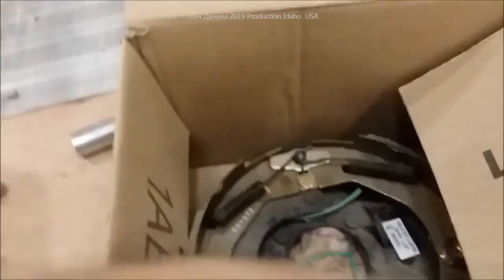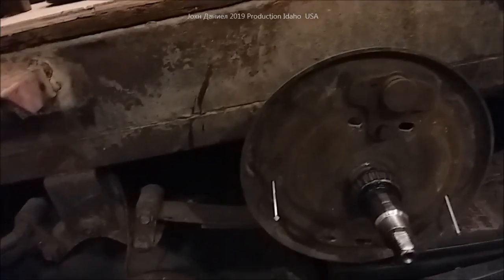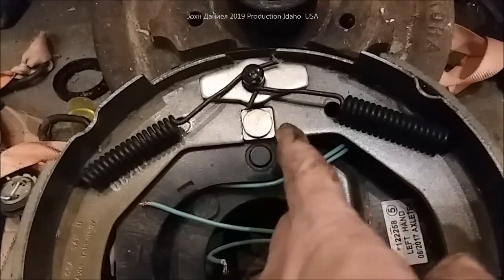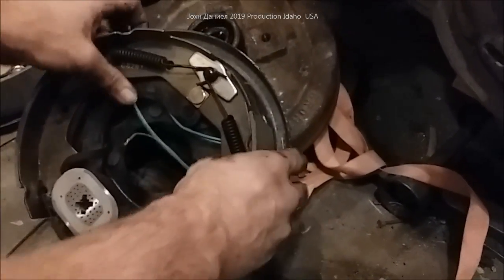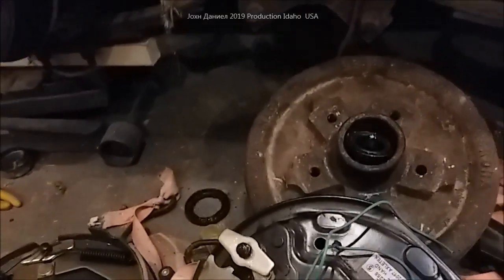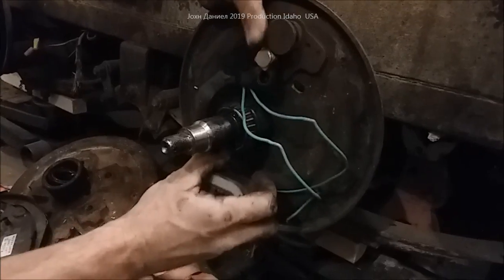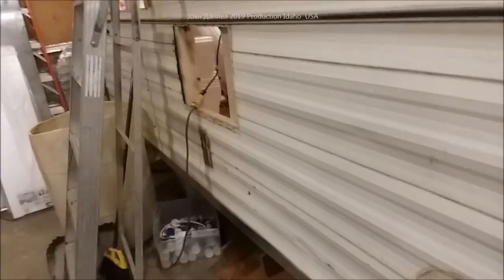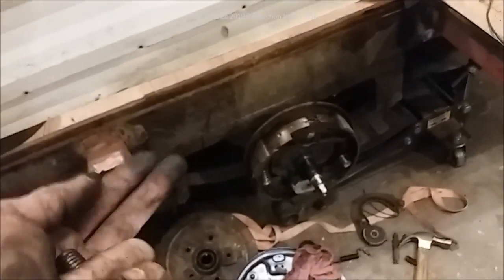Vintage Electric RV Brakes with Welded Backing Plates, your options and PARTS BELOW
PARTS USED & SPECS - *READ ALL* 5 Lug 3500 ( over 75% are 3500, 20% are 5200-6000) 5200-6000 Lbs Axle full kit So, Time to change from 4 on 9.44 to Modern Wheels. If you need help, ASK.
NEW 3500 Drum Bolt pattern: 5 on 4.5", bearing races and 1/2"-20 studs installed
FOR the 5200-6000 versions on 9.44 the rim is 1/32th thicker steel, the conversion to Trailer 6 on 5.5" B.C. Hub Drum Kits with 12"x2" Electric Brakes for 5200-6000 Lbs Axle full kit

*3500 Kits includes 2 x L68149 inner cone bearings,  2 x L44649 outer cone bearings, 2 x Grease seals 1.719" x 2.565",  2 x E Z lube grease caps with rubber plug.
You get 10 cone taper wheel/lug nuts 1/2"-20 thread
Each set is one left + one right 10"x 2-1/4" electric brakes with 3" center bore and a 4" mounting bolts circle diameter

*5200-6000 kits 2x Trailer 6 on 5.5" B.C. hub drum Kits + 2x 12"x2" electric brakes for 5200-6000 Lbs Axle. Bolt pattern: 6 on 5.5"; (Chevy, Toyota, Isuzu and some Mitsubishi truck grade rims)
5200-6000 Kit includes 2x 25580 inner cone bearings and 2x 15123 outer cone bearings, 2x Grease seals 2.25" x 3.371", 2x EZ lube grease caps with rubber plug, 12 cone wheel nuts 1/2"x20 thread,
One right and one left 12" x 2" electric brakes with 3-1/4" center hole.

PARTS USED & SPECS - READ ALL, Amazon - Monroe Gabriel
RV TRAILER And option 2 Gabriel Trailer shocks
The *BEST* Mig Wire my preference is INE, .030 See specs & .035 & 10 pound spool .030 INE is Best for Anyone who welds. Welds easy & awesome from 30 amps to 200 both AC or DC. LEFT & RIGHT, 10" Brakes , 12" 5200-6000 set +A great 120 volt welder for anyone Novice or Professional is MIG KIT Beginner to Pro DC+, much better than a Chicago Electric, + theres parts if you need them. Big plus, Guy selling them will sup